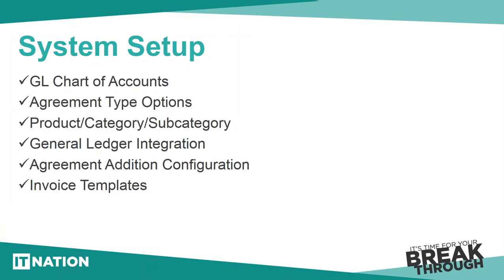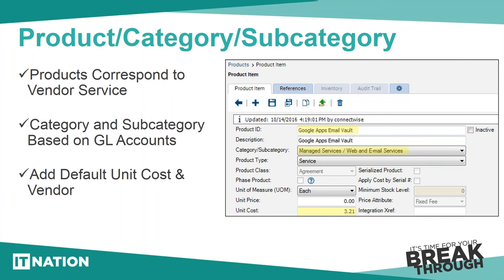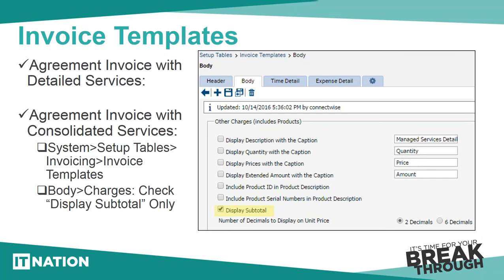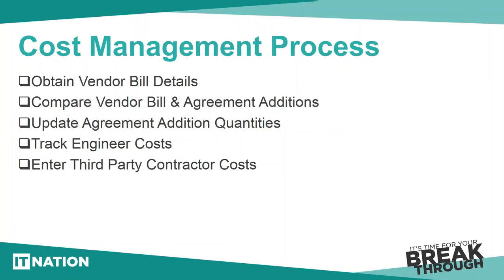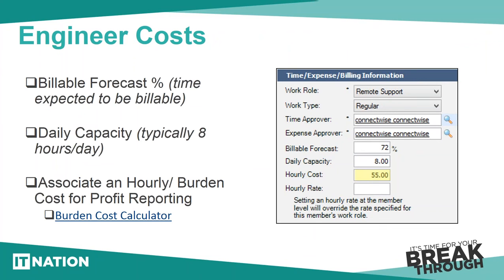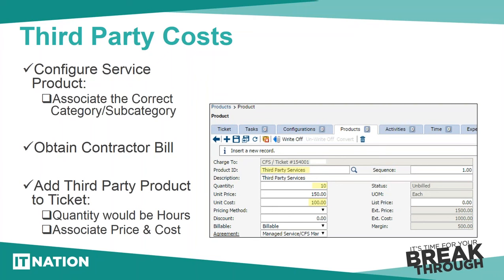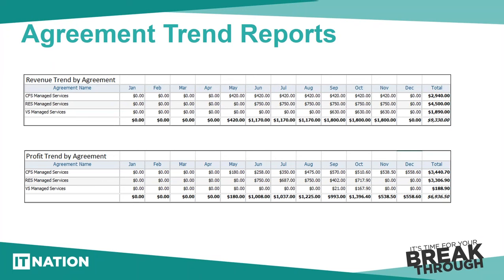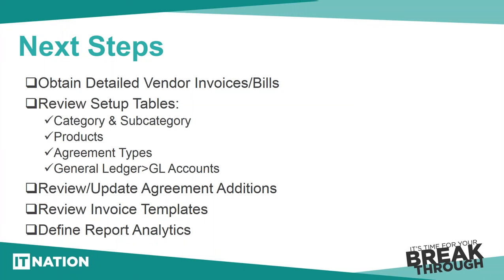VPA- Managing The Costs Of Managed Services in ConnectWise 3